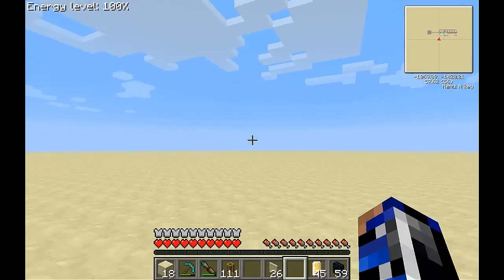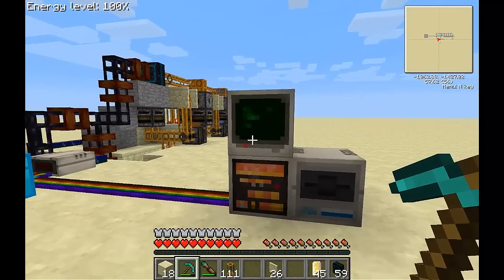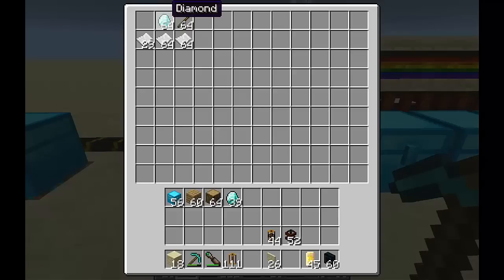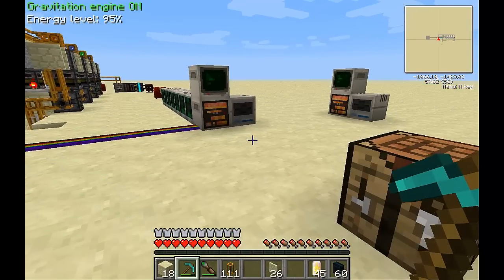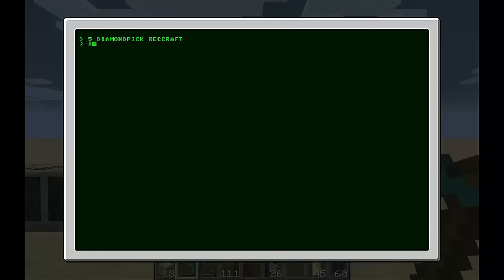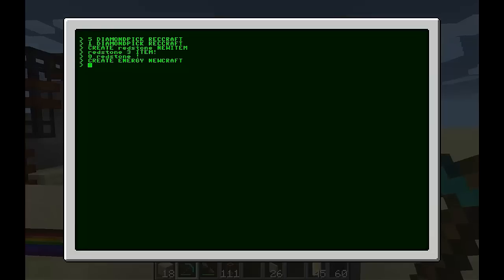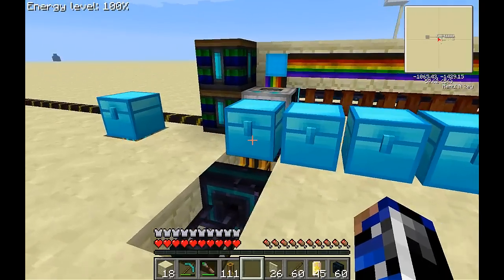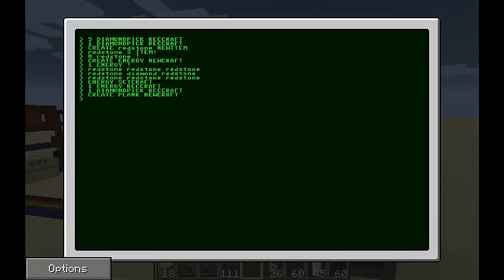Supah Project! - Redpower Autocrafting Network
Tired of those huge Buildcraft autocrafters? Annoyed that you have to look through a hundred pages to look for the item you want to craft? Tired of having fifty networked chests, and you can't even find a piece of cobble?

Introducing the Redpower-factorization Autocrafting Network! After you program the item in, with a few simple commands you can find it, craft it, or even do both! No more hassle!

The code will follow soon, and updates are bound to happen, but if you want to try the system out for yourself, just download the .zip file, unpack it in your Direwolf20 FTB pack's save folder, and get crafting!